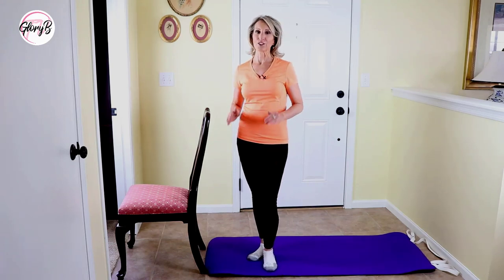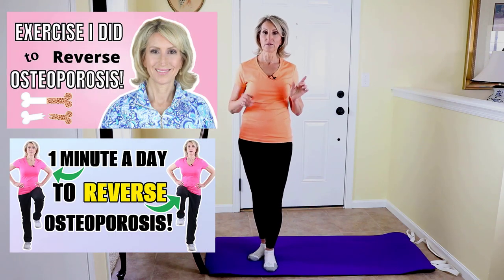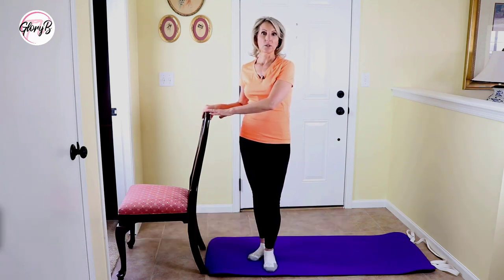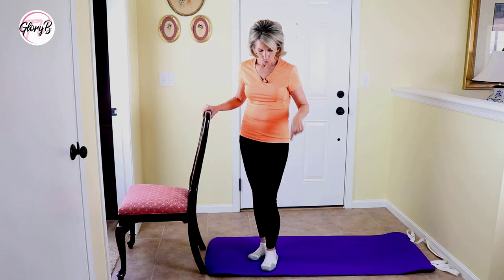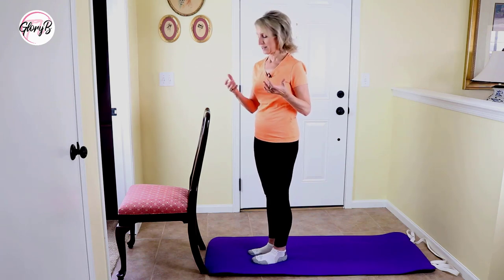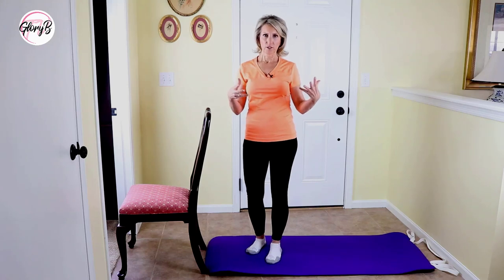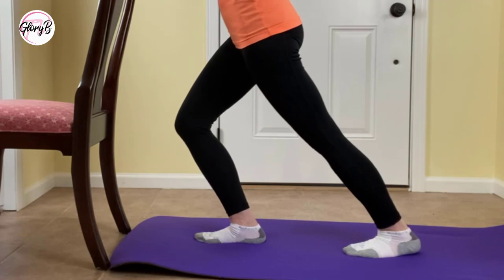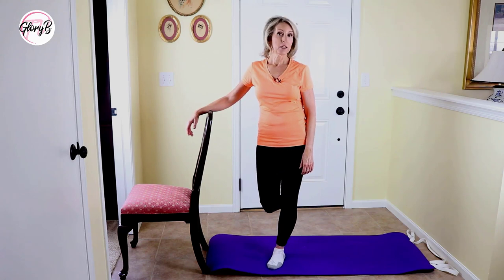Two Extremely Effective Bone-Building Exercises to Reverse Osteoporosis (Heel Drops & March Walking)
Many exercises help to build strong bones naturally, but if you’re already in a strong state of osteoporosis (or if you have issues with your feet, ankles, knees, or hips), the most impactful exercises can do more harm than good. The two exercises I show you in this video are less impactful but still help to build bone.

Discount for first-time buyers with Code:  HOWTO